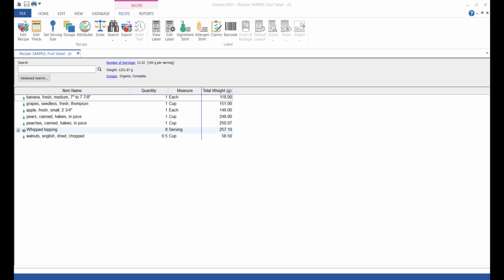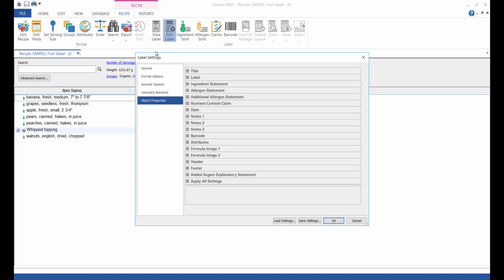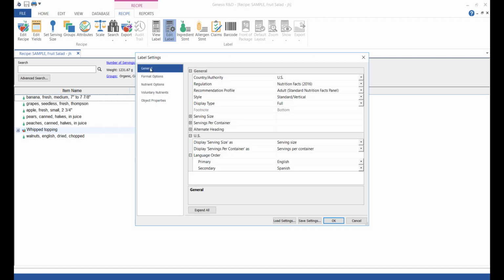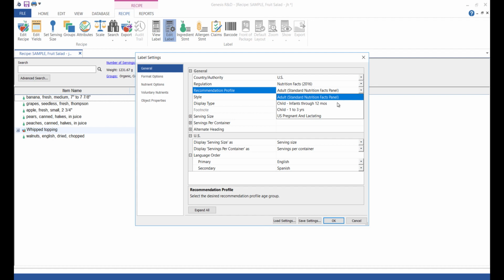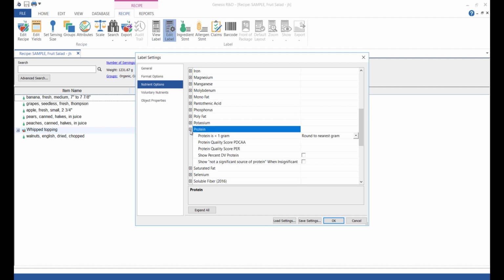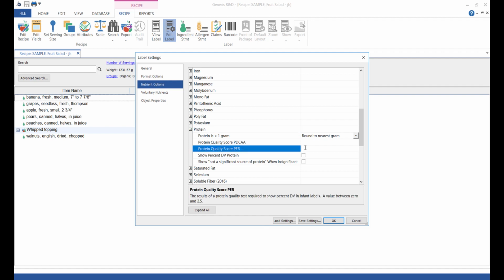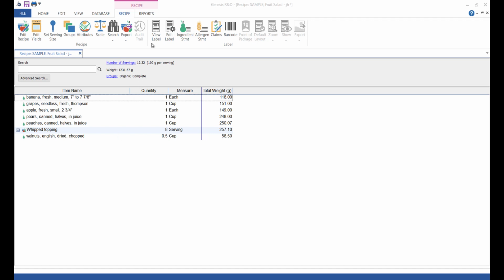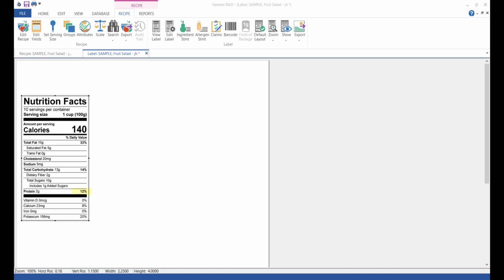Using a PER Value to Display %DV Protein on an Infant Label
In order to list %DV for protein on a Nutrition Facts label, you will need to enter either a PER (protein efficiency ratio) or PDCAAS (protein digestibility corrected amino acid score) value. PER is a method used for determining the quality of protein in food. It is used to determine the protein grams and %DV for Nutrition Facts panels that market to infants one year and younger. The PER of a product is a lab determined value between 0 and 2.5 that is entered by the user. This value is then compared to the PER casein standard (2.5) to determine the product’s corrected protein grams and %DV.

This tutorial will show you how to enter the PER value and display a %DV for protein on your nutrition facts label.